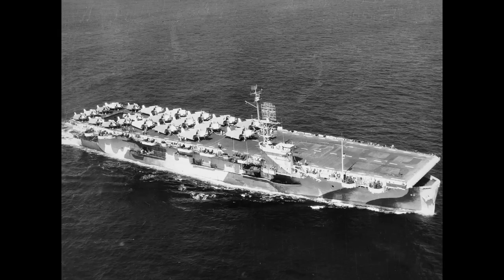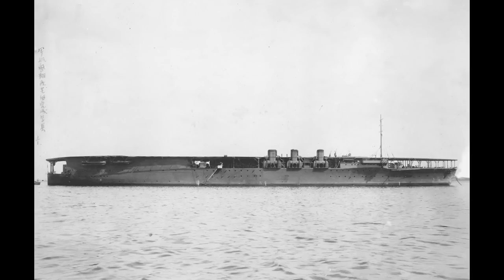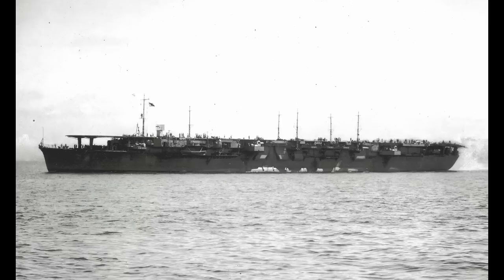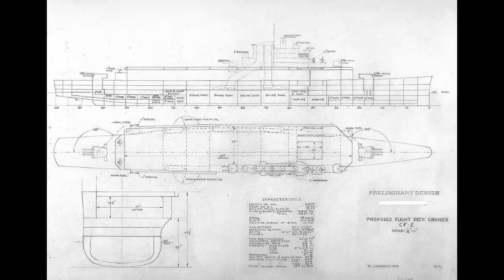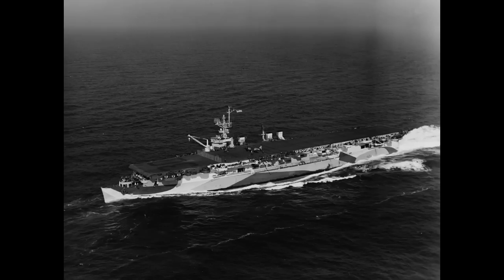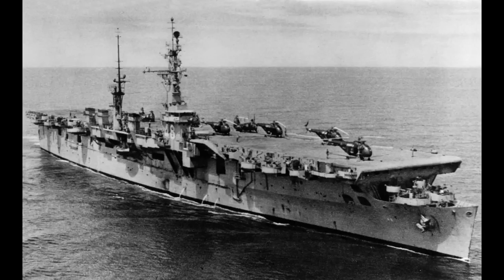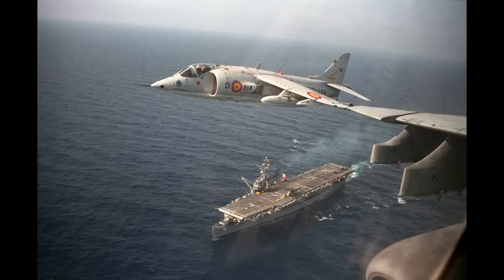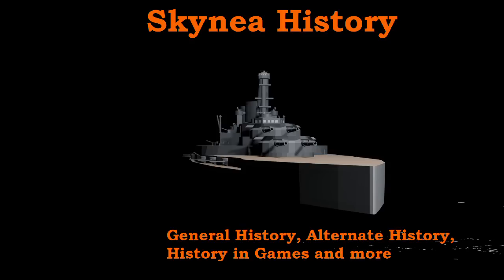Light Carriers - Emergency Builds to Flagships of Small Navies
As a direct follow up to my video on Escort Carriers, we come to their counterpart in the Light Carrier. While an idea that predates World War Two, these ships are best known for their service in that war...or after it, with wartime designs.

Largely emergency builds, Japanese conversions excepted, these ships would give good service. Even though the cruiser conversions were...not ideal in a lot of ways.

And the British take, the Light Fleet Carriers, would endure into the 21st Century. Not a bad run for ships intended to last three years.

Even in the modern day, smaller navies still look to the light carrier- though these are bigger than their WW2 forebears -to get some form of aircraft carrier capability.